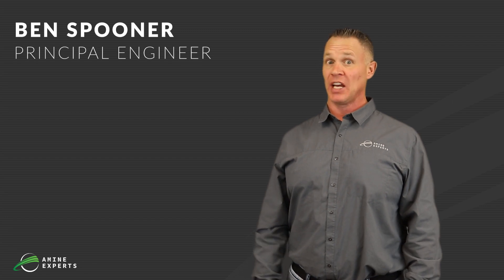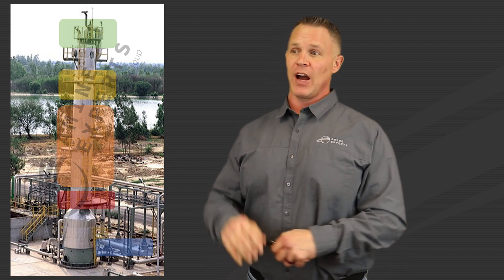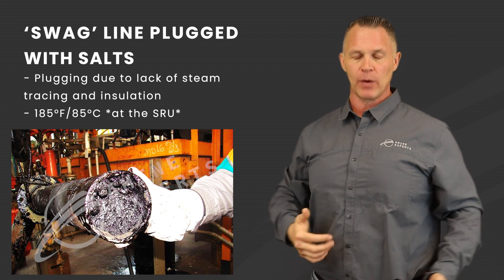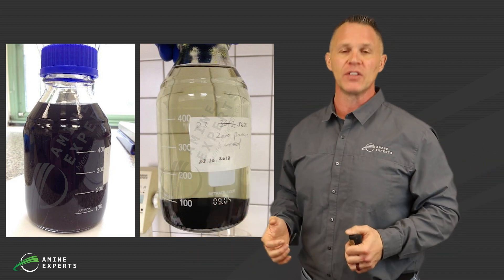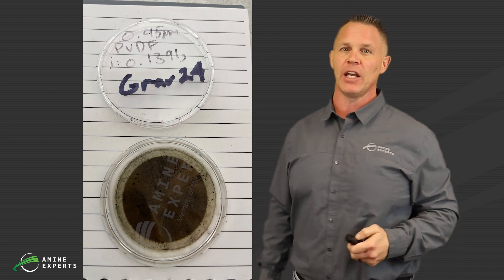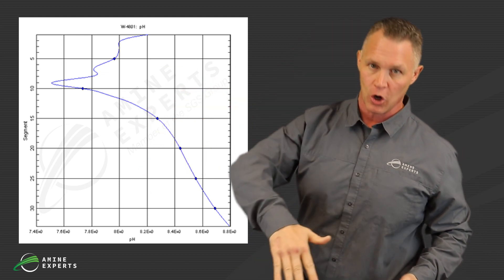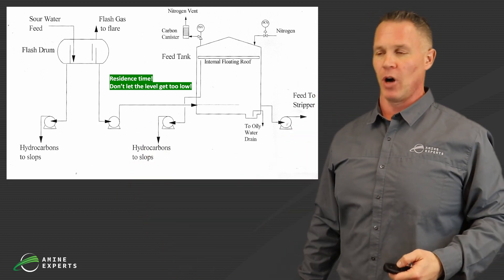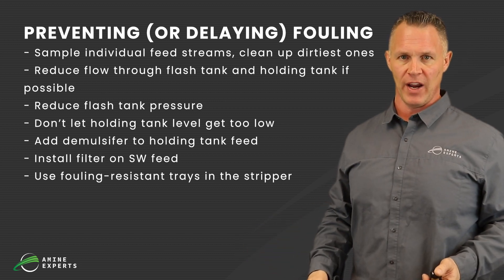Sour Water Stripping Fouling Troubleshooting and Prevention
In 2013, we made a concerted effort to focus on sour water stripping to improve our analytical, testing, simulation, and troubleshooting capability. This video covers the causes we have witnessed, how to identify the root cause, and how to prevent sour water stripper fouling from happening.

Amine Experts SWS System Fouling Investigation Service: Sour water can cause extreme fouling of the associated equipment and is also a very corrosive service. Unfortunately, many strippers require more frequent shutdowns than the rest of the refinery which can have a significant economic impact. Our fouling investigations are extremely rigorous and entail connecting a specialized in-situ filtration and coalescing test rig to the sour water feed to collect particulate and liquid hydrocarbon-based fouling precursors at operating conditions. This installation permits us to accurately analyze and then diagnose the root cause of the fouling. Fouling can also be exacerbated by several things: corrosion products, salt deposition, elemental sulphur, and polymerization. Through this process, fouling is either eliminated or a mitigation strategy is defined to restore the SWS unit’s runtime to fit normal turnaround schedules.